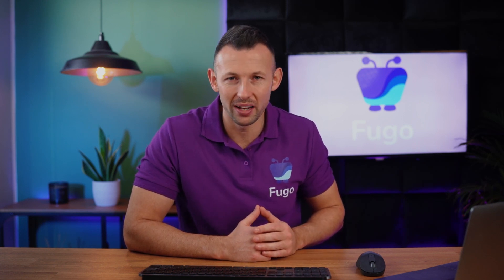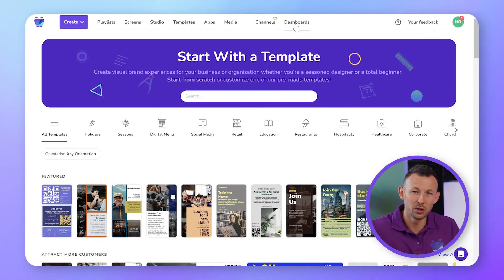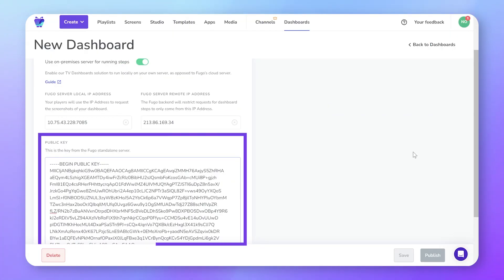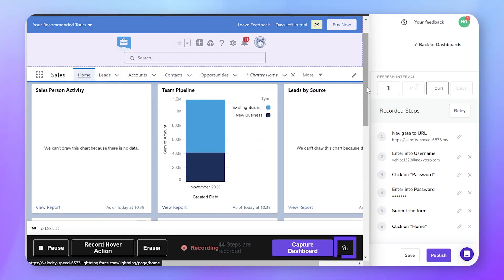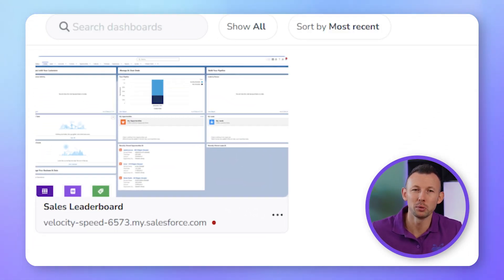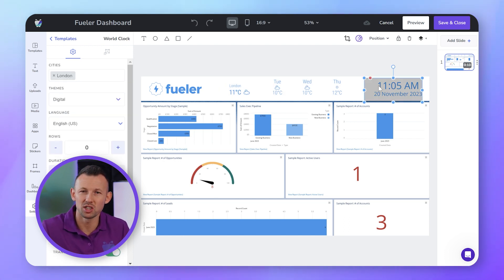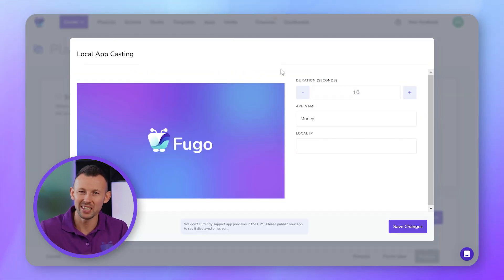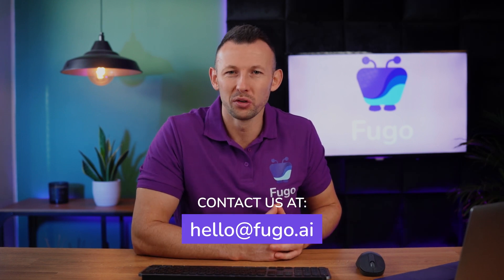Introducing Secure On-Premise TV Dashboards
With Fugo's On-Premise Dashboards support, you can leverage our user-friendly management system to run on your on premise servers - showcasing your self hosted reports, dashboards, or desktop apps on TV screens, all without any data leaving your local network.

This feature directly addresses the unique challenges faced by organizations seeking to display data at scale without exposing login credentials, disabling vital browser protections, or unintentionally creating vulnerabilities through hardware and software solutions that fall short on security claims.

And… it’s pretty easy to use.

In this video, explore:
00:00 The benefits of Fugo's secure dashboard support
01:02 How to share your on-premise dashboard on screen
02:43 How to share your local desktop apps on screen

ABOUT FUGO
Fugo is the digital signage software that's on a mission to help you create meaningful connections between you & your audience through the medium of TV screens 📺